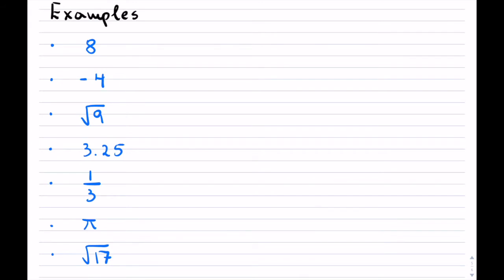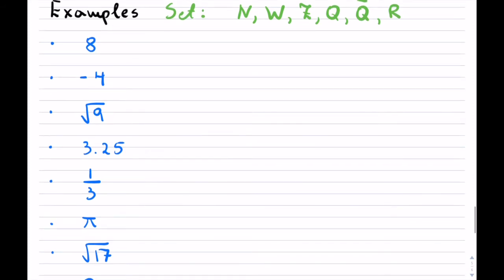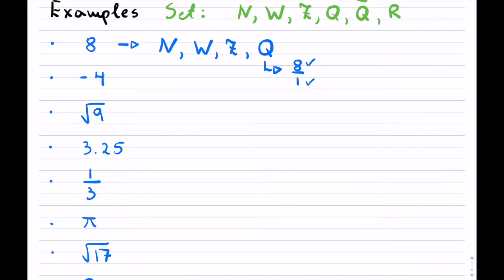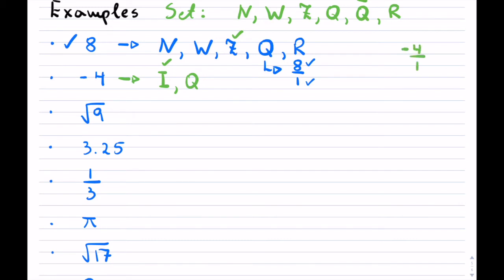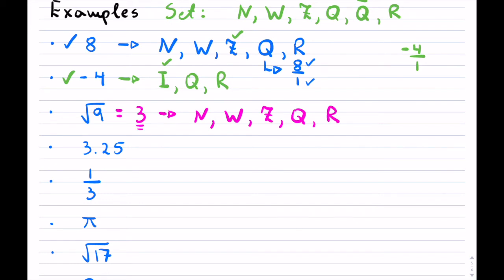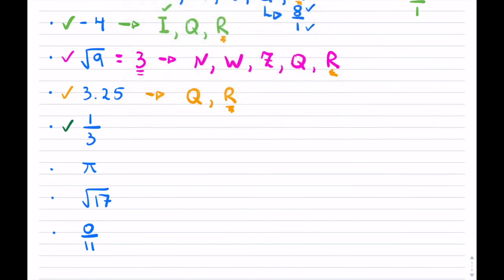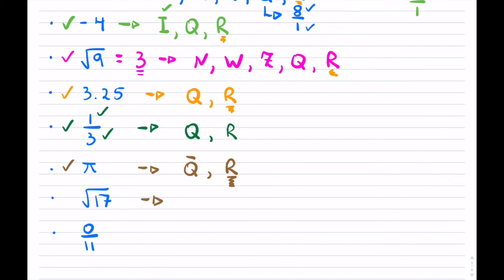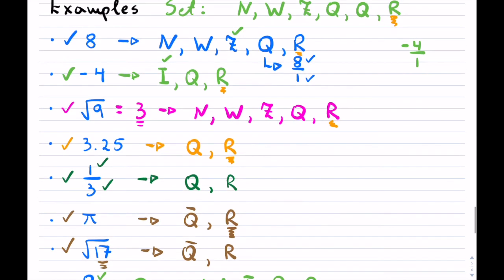Number Set Examples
Examples of numbers belonging to set:
Natural Set
Whole Set
Integer Set
Rational Set
Irrational Set
Real Set